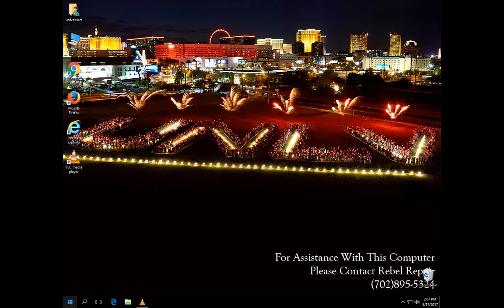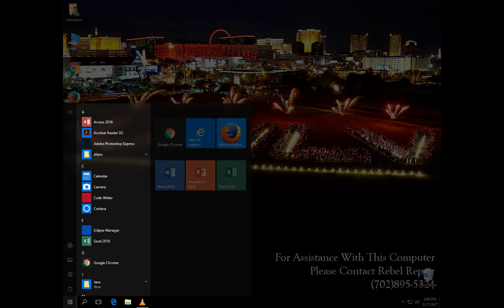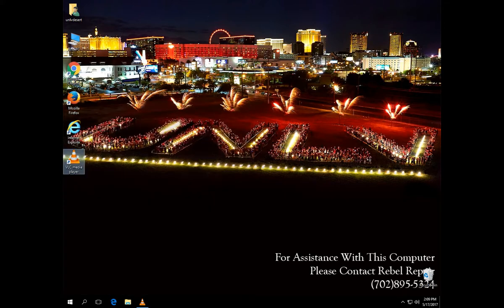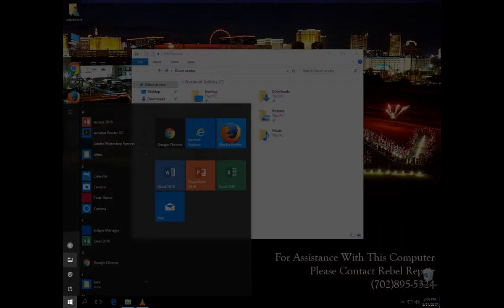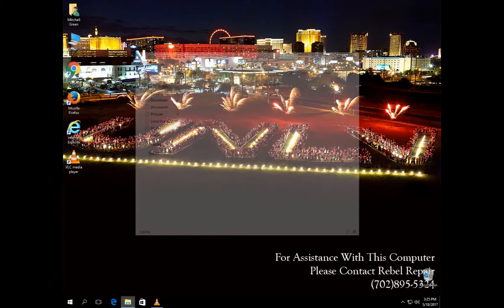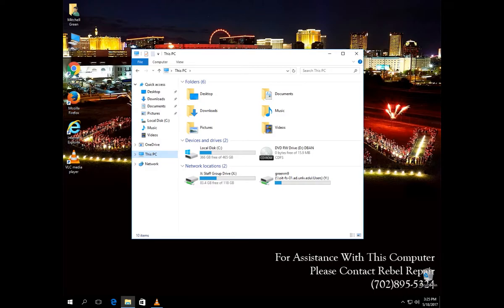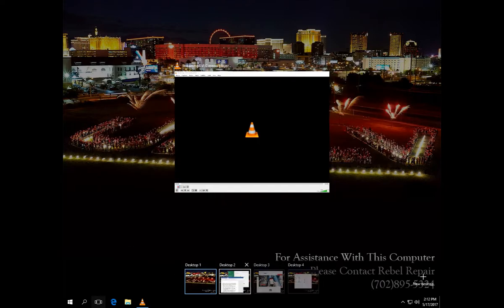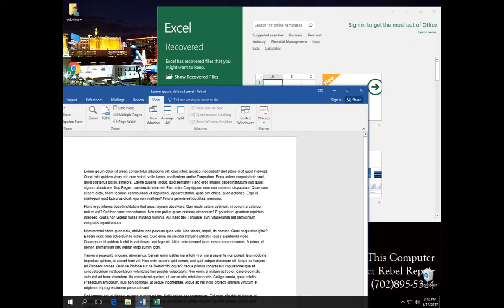CLT's Guide to Windows 10